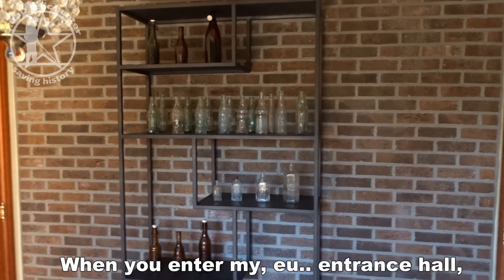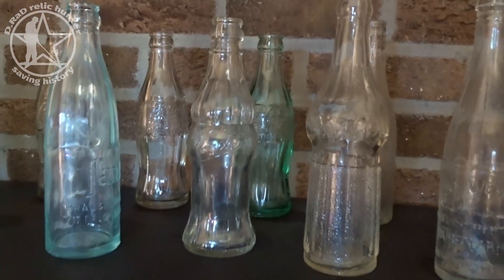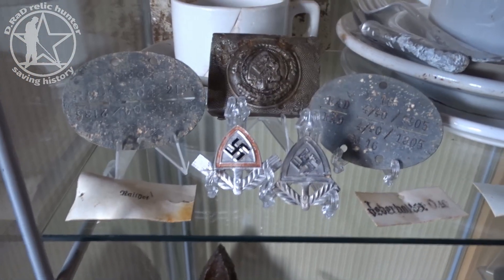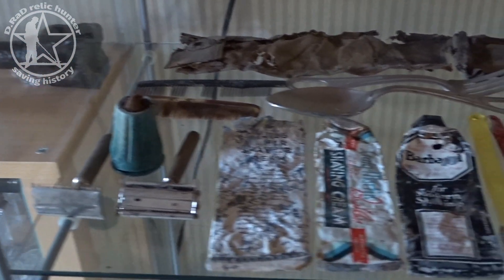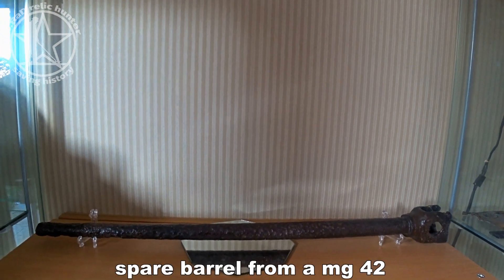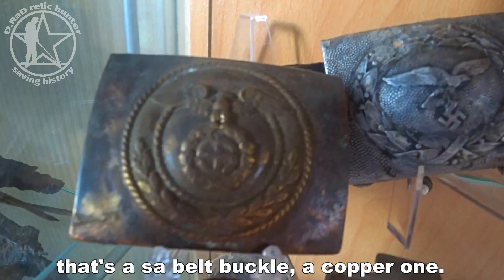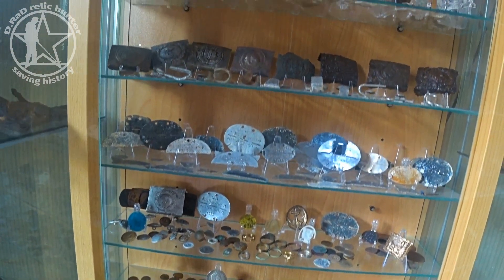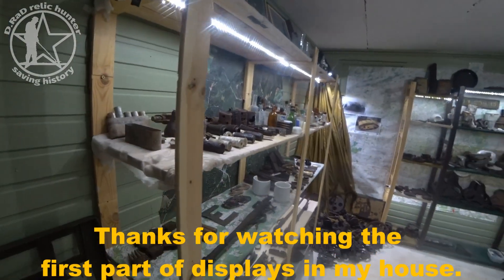The displays in my house Part 1: The ground floor. D.RaD relic hunter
I am well recovering from my hip replacement surgery. Soon I will be back in the woods.
Now I have the time to make a video of all my display cabinets and display room.
This is the first part and covering all the display cabinets on the ground floor of my house.
The second part will be of the display room in my basement.

Thanks to:
Song: EdRecords - Icarus Landing